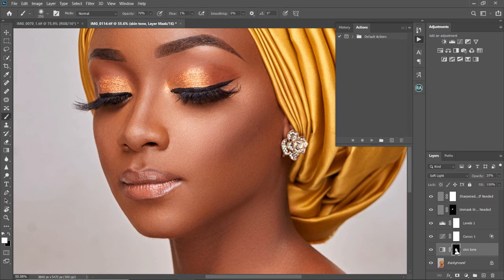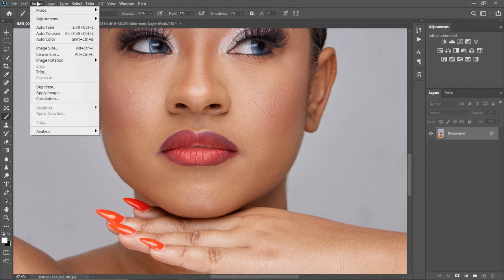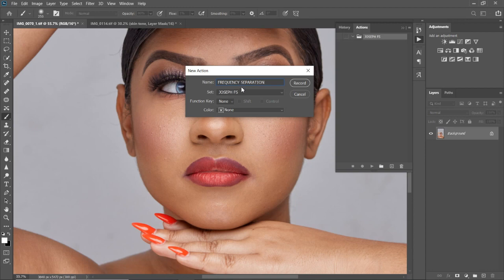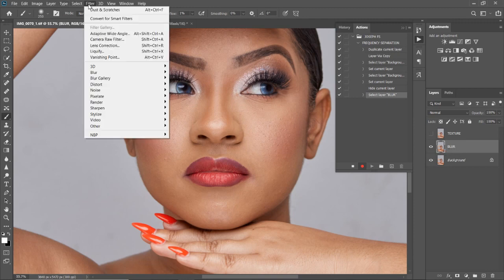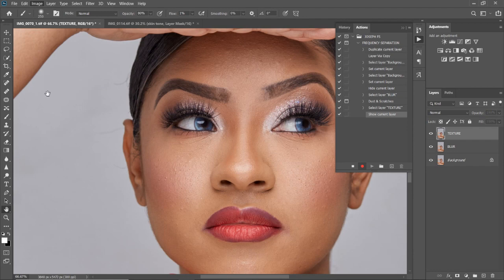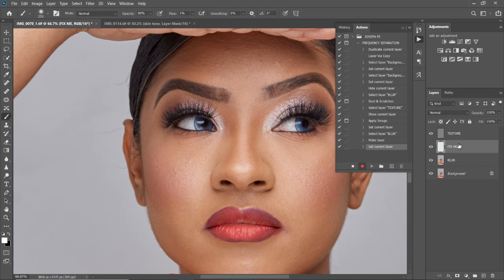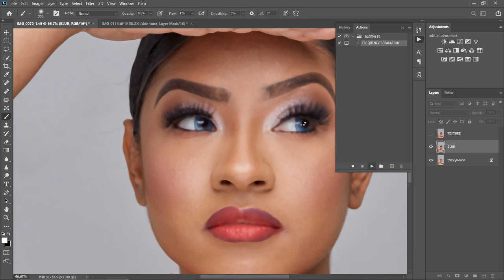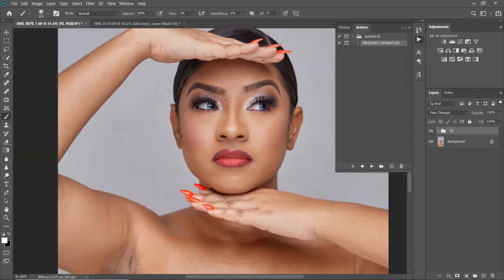ADVANCED FREQUENCY SEPARATION ACTION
This tutorial will teach you how to create and customise your own frequency separation action that will help your workflow. However this tutorial will also serve as a building block for amateur photographers or beginners.